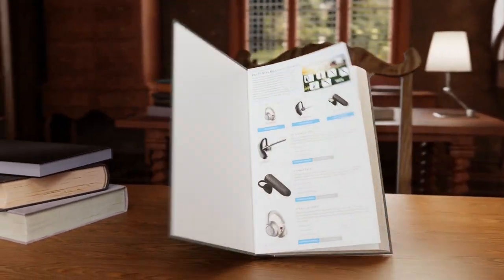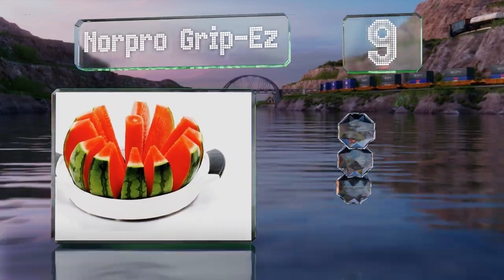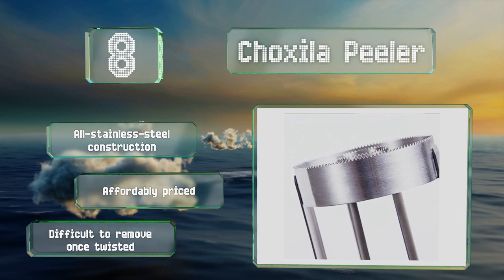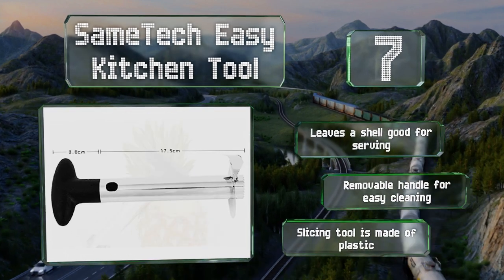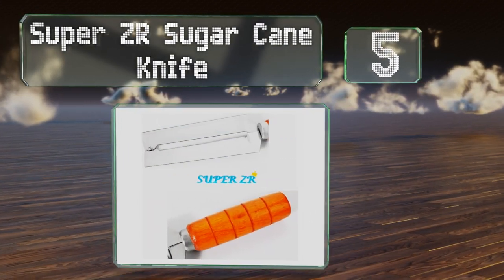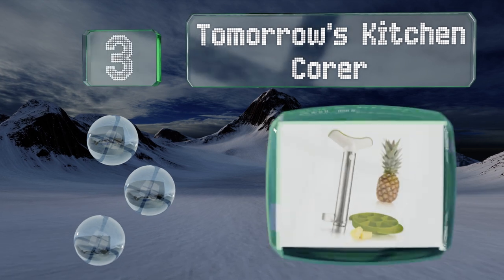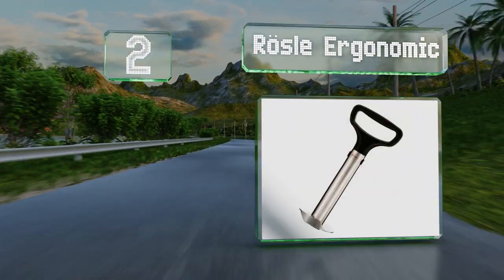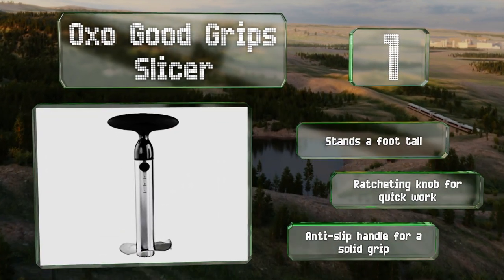10 Best Pineapple Cutters 2020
Our complete review, including our selection for the year's best pineapple cutter, is exclusively available on Ezvid Wiki.

Pineapple cutters included in this wiki include the u & mei fruit tools set, bright kitchen seed remover, oxo good grips slicer, super zr sugar cane knife, norpro grip-ez, tomorrow's kitchen corer, sametech easy kitchen tool, choxila peeler, katoot fruit knife, and rösle ergonomic.